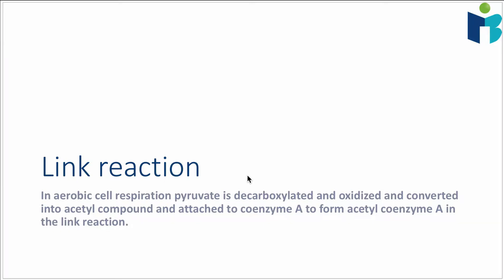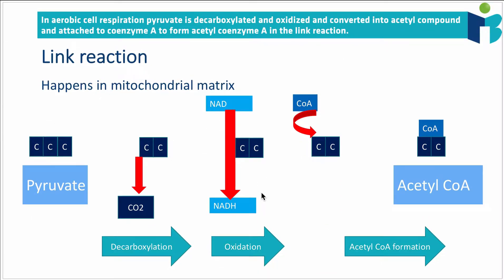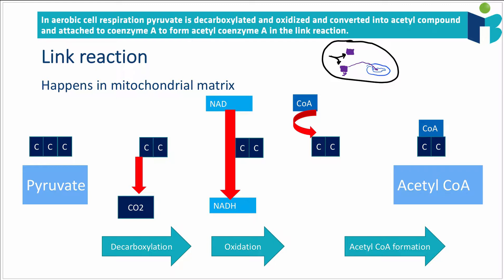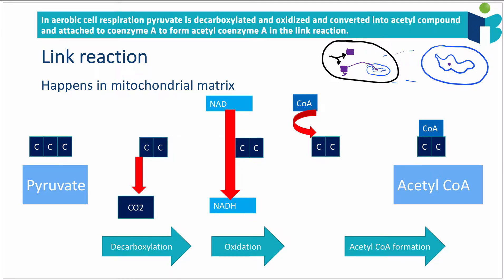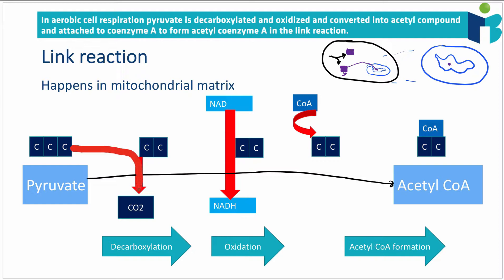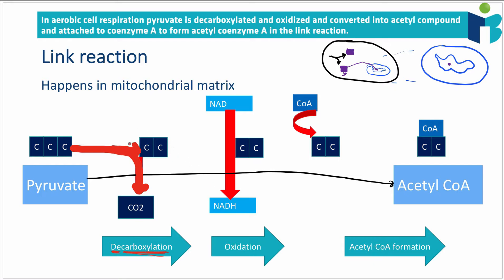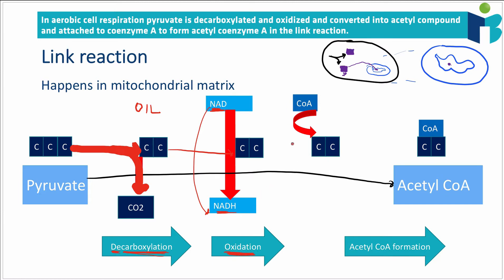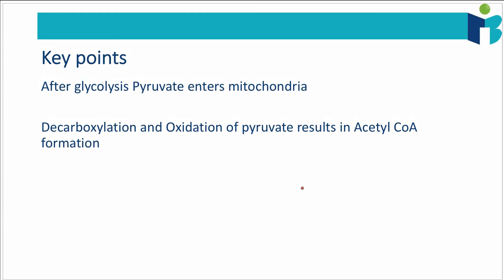The Link Reaction (8.2.3 IB Biology HL)